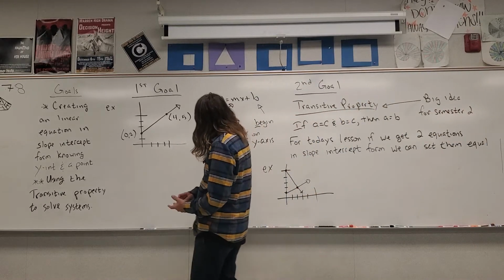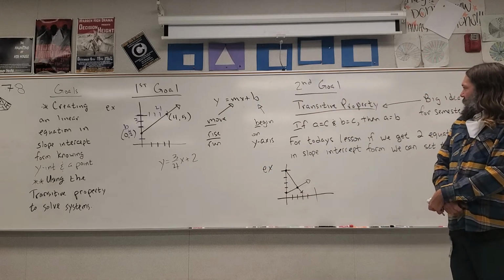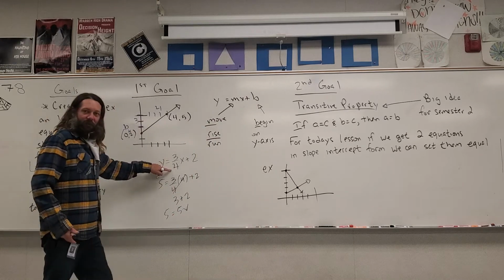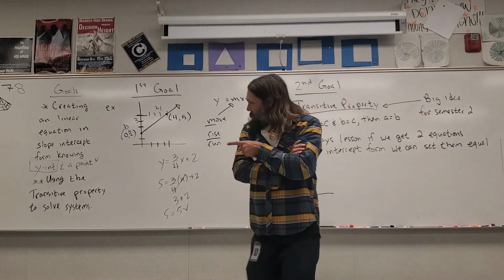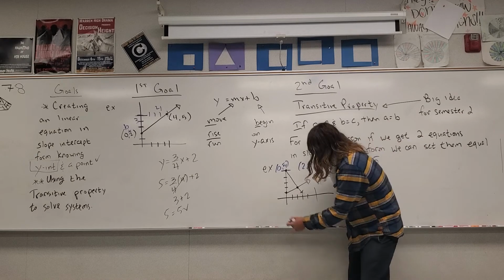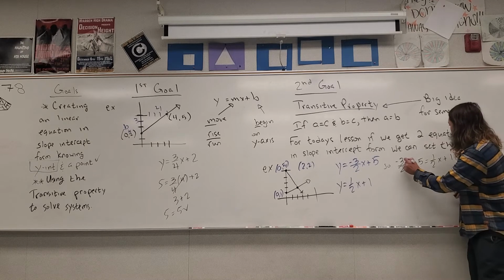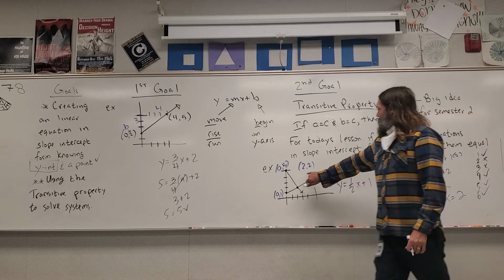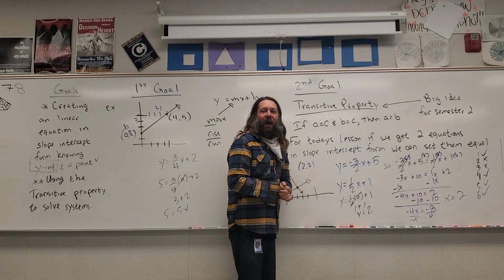Honors Integrated 1 12.1 Part 2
Creating a linear equation in slope-intercept form knowing y-intercept and a point.   Using the Transitive Property to solve linear systems in slope-intercept form